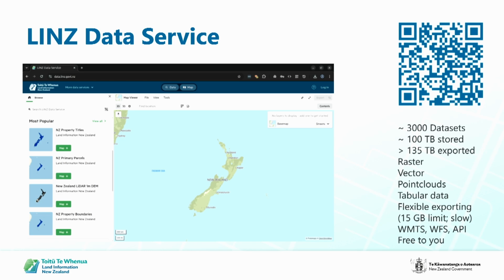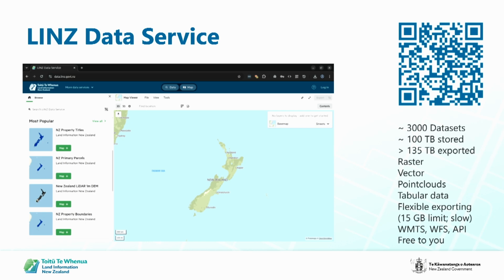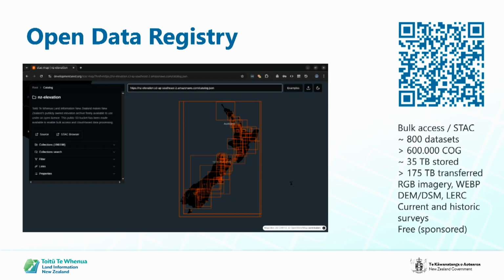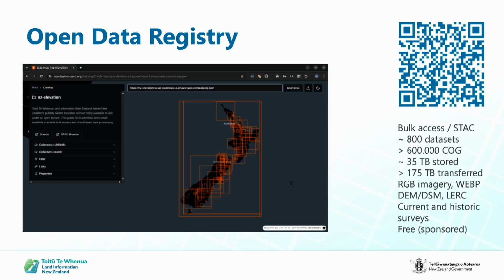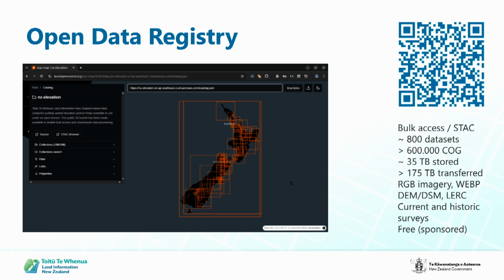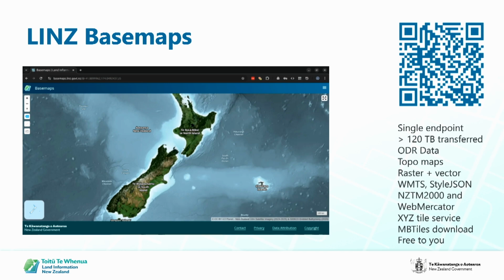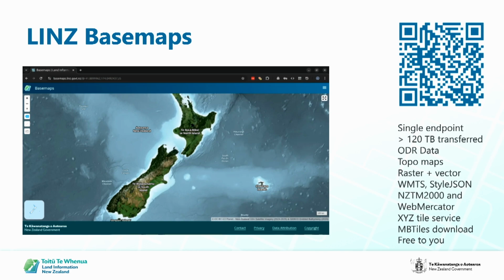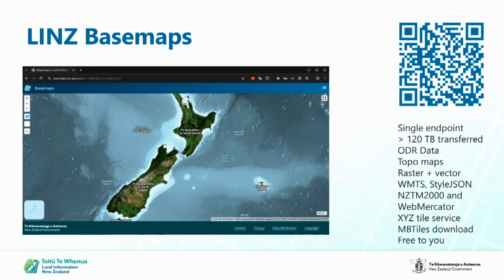FOSS4G 2025 | Hitchhiker's Guide to LINZ Open Data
Presented by Tobias Schmidt on 20 November 2025 09:50, at FOSS4G 2025 Auckland. Track: Lightning talk

A whirlwind tour of LINZ's latest open datasets and useful platform features.

A whirlwind tour across LINZ's data landscape. From Topo maps and Navigation Charts, to Property and Elevation.